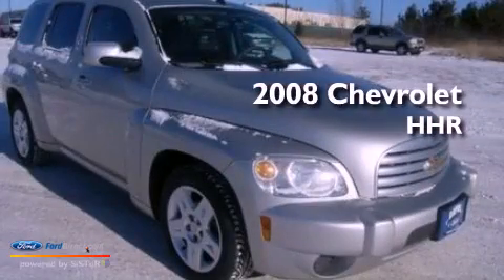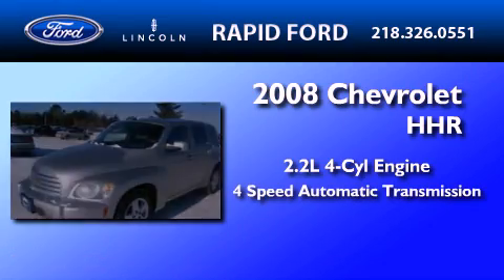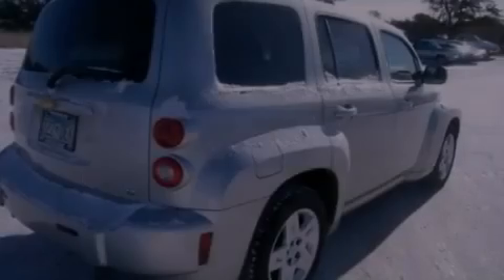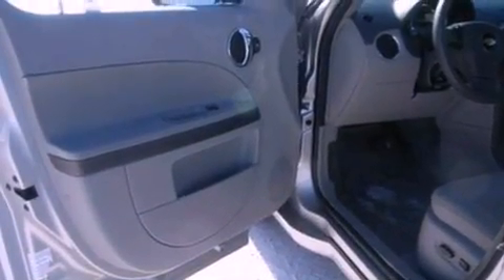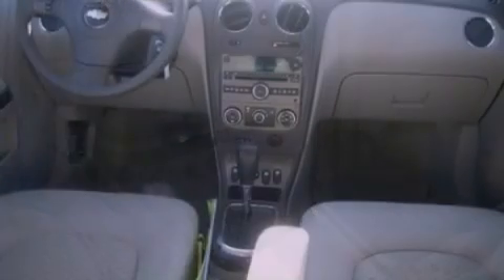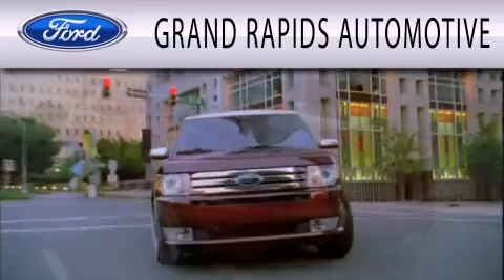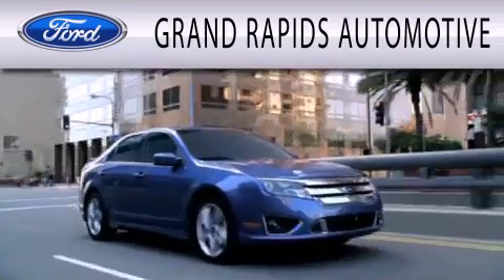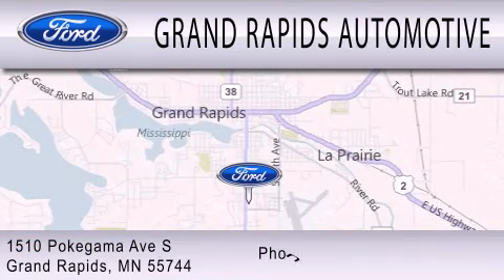2008 Chevrolet HHR Grand Rapids MI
Year : 2008
 Make : Chevrolet
 Model : HHR
 Engine : 2.2L I4 16V MPFI DOHC
 Trans . : 4-SPEED AUTOMATIC
 Exterior : SILVER
 Miles : 77,663

 Stock : 9133-2